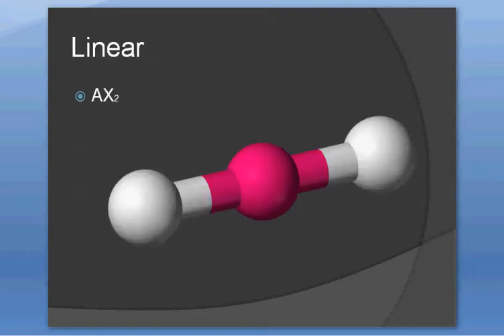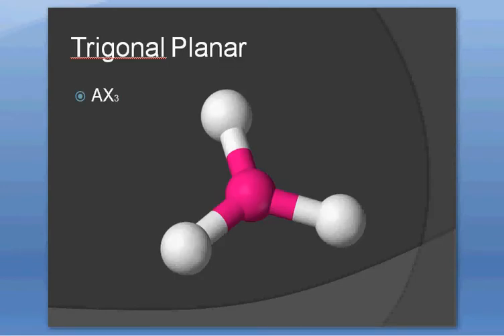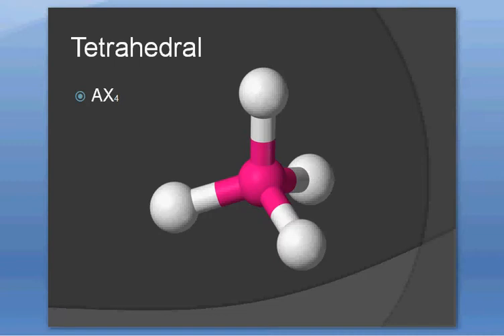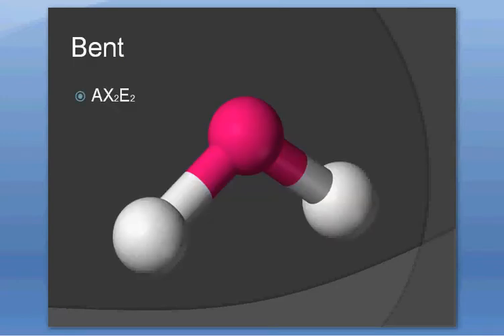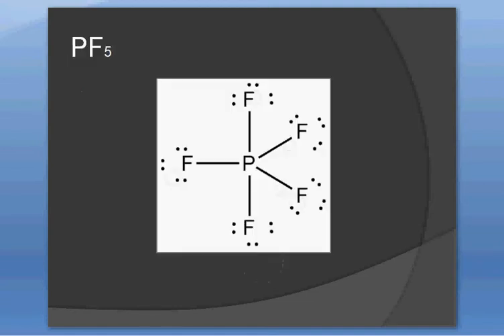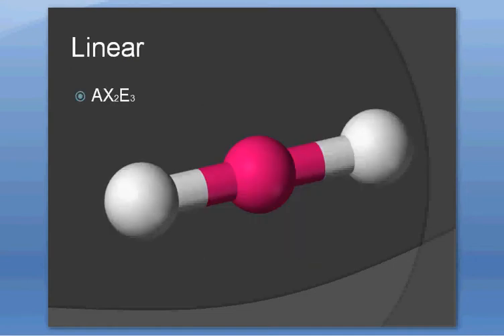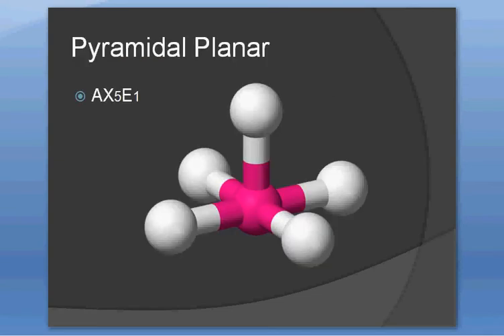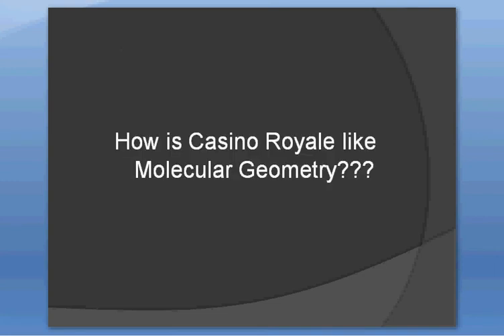AP Chem podcast 04 23 Molecular Geometry some more